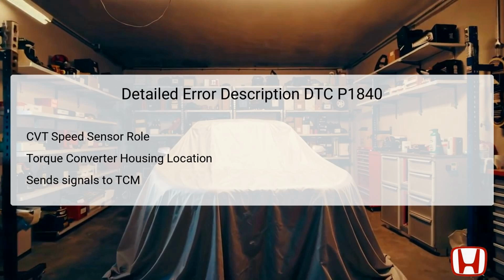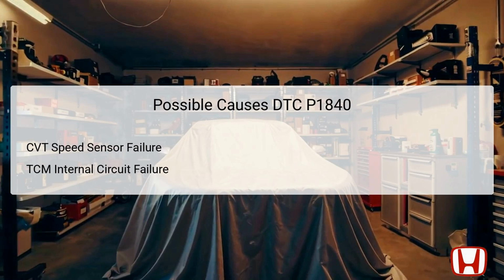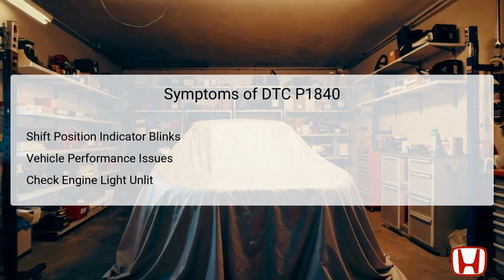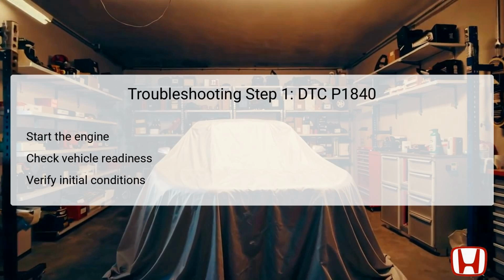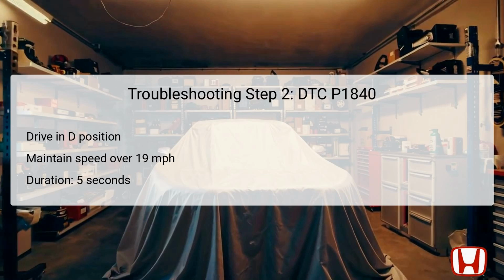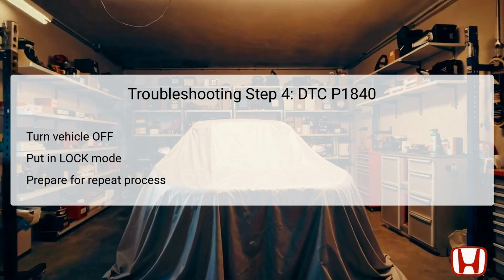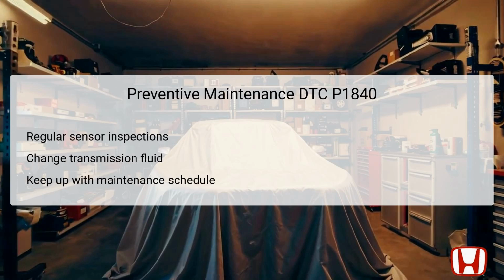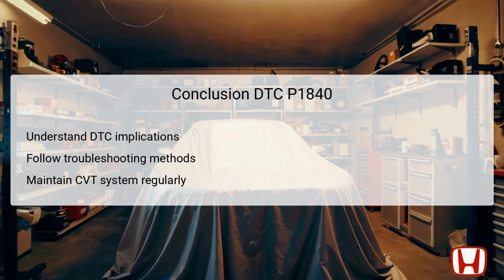DTC P1840: CVT Speed Sensor Circuit Forward Rotation Range/Performance - Honda Civic 2016-2021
Join the STEP Diagnostics early access list:
​ In this video, you'll gain a comprehensive understanding of Diagnostic Trouble Code (DTC) P1840, specifically concerning the CVT speed sensor in Honda Civics from 2016 to 2021. We will explore the sensor's role, common causes of failure, symptoms to watch for, and a structured troubleshooting process to effectively diagnose and resolve issues. Additionally, you'll learn about preventive maintenance tips to enhance your vehicle's performance and longevity.